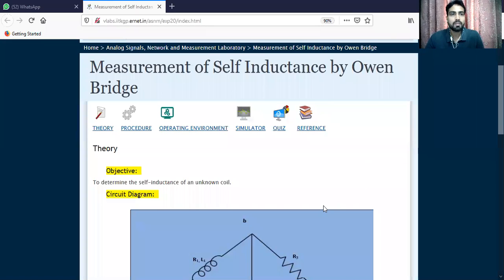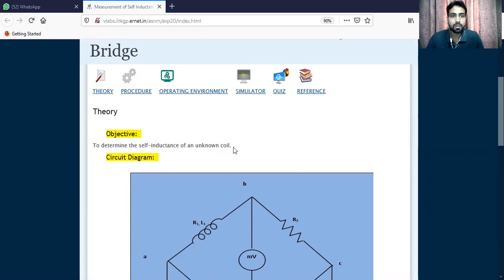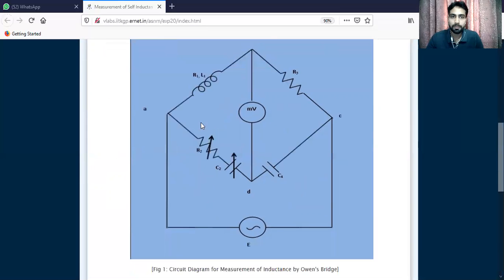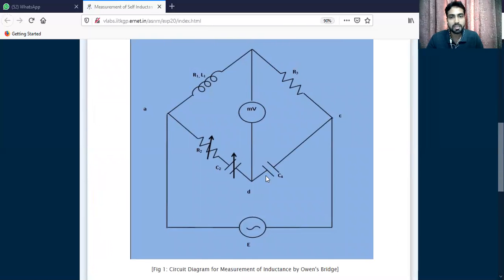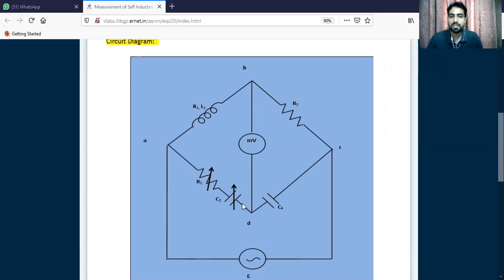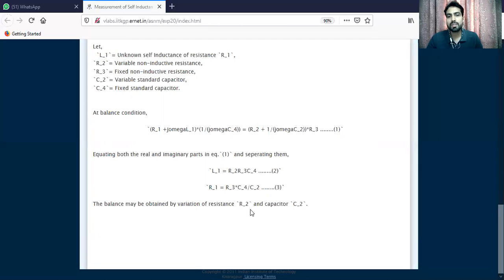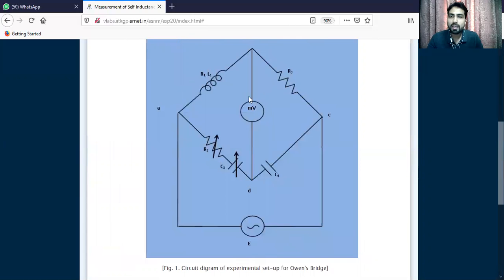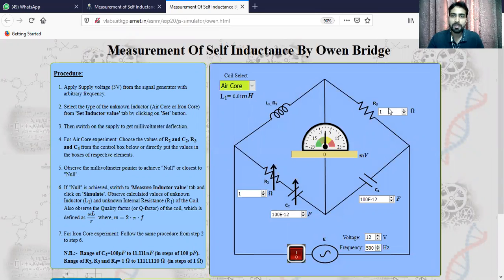Measurement of Self Inductance by Owen's Bridge | Instrumentation and Measurement virtual Lab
Owen's bridge circuit is defined as, the AC bridge that is used to measure a wide range of unknown inductance in terms of resistance and capacitance. It usually works on the principle of comparison. That means the measured unknown inductance value is compared with the standard or known capacitor.